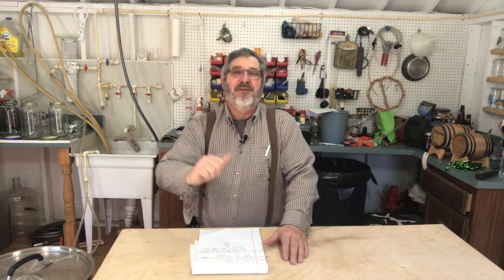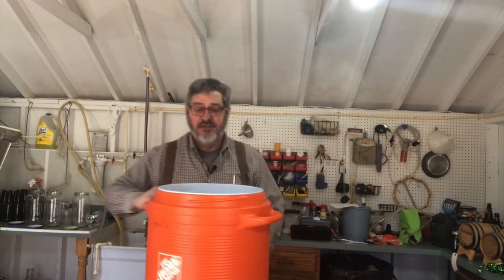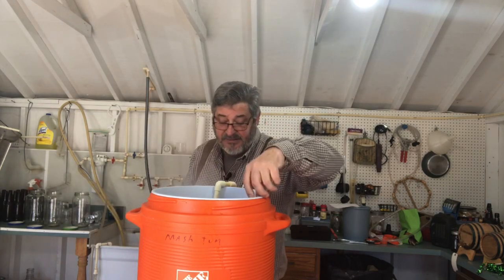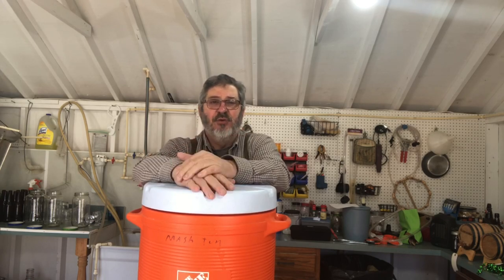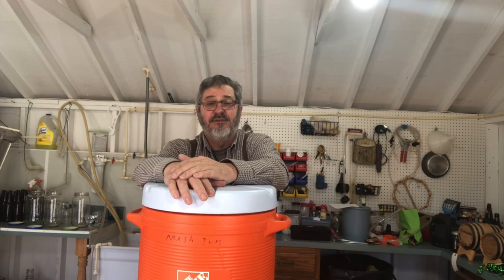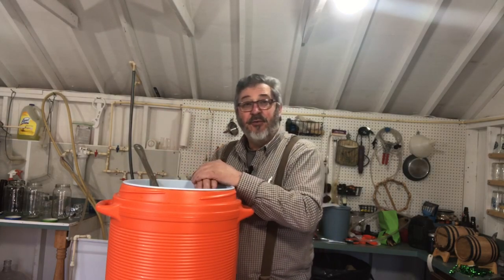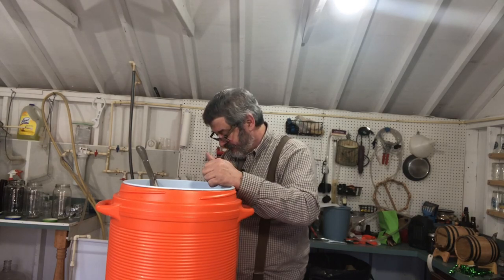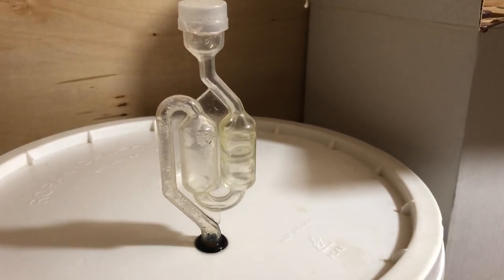E42 The Gin project part 1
Still Works and Brewing is starting a gin project.We are doing a all grain Gin recipe come check it out.Mash-Distill-Bottle